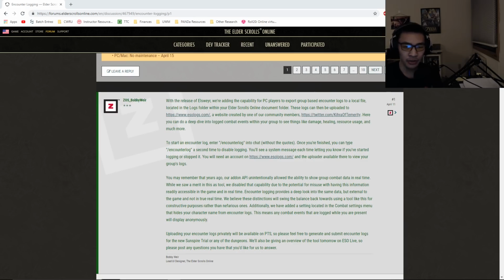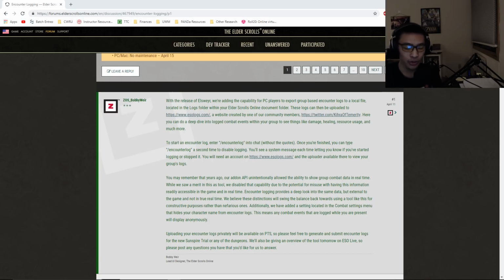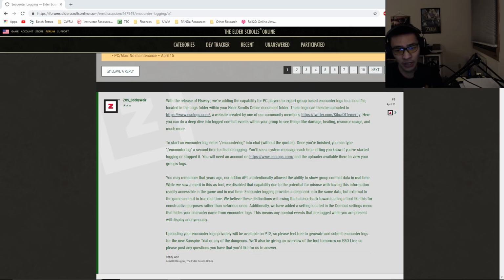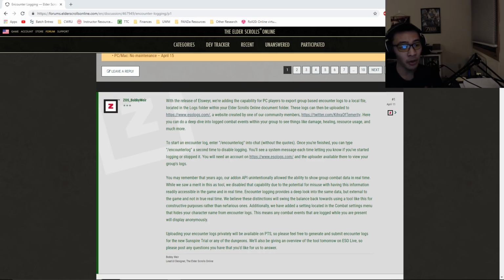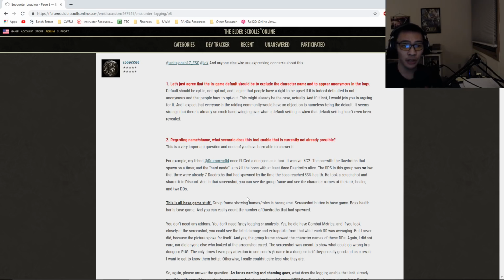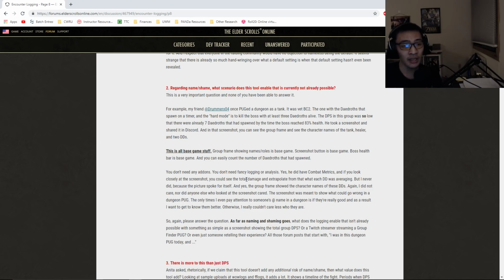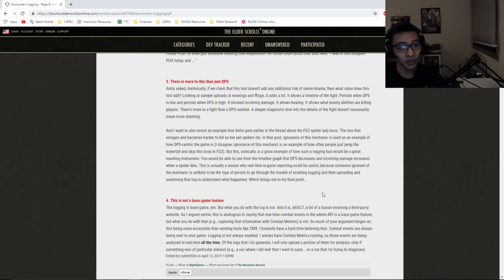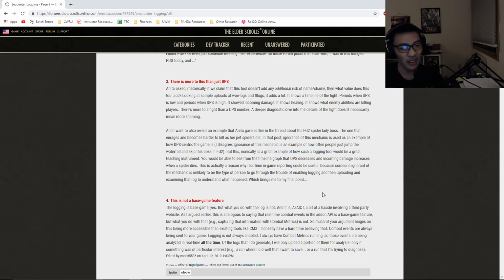ESO is getting a Combat Log!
EDIT: A couple things to clear up here, since I've been seeing even more misinformation since the live stream. First, this log is not in real time. Let me repeat myself because this is an enormous misunderstanding: THE LOG IS NOT IN REAL TIME. Anyone who claims that people can use this log to kick people from dungeons and trials as they are happening do not understand how the system works. Second, the developers have stated that this functionality, at the moment, cannot be placed on consoles. This is due to technical limitations to how the log is written and then later uploaded to the site. Third, there are options to opt out of data collection, both in-game and from the ESOLogs website. Once you opt out, there is no way to personally identify you using information on the log or the website. It remains to be seen what the default option is going to be; that is on ZOS to determine, not the website maker. PLEASE DO NOT ASK THE WEBSITE MAKER ANYTHING ABOUT LOG GENERATION.

ESO is getting combat logging! This is an exciting new feature being implemented in Elsweyr on PC. It allows users to collect combat data in the form of a log written onto your hard drive. You can then upload the log onto in order to analyze the entire fight. It'll have basic information like DPS and times, but also includes a lot more details than what current addons can collect, such as damage incoming from mechanics, debuffs and buff timings, number of deaths, number of resurrections, and more! This tool is going to be a huge help to players and groups aiming to improve themselves!